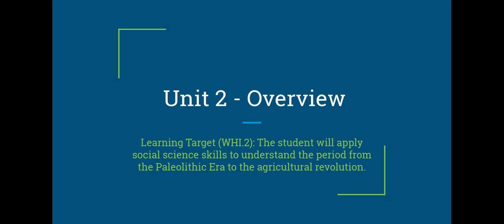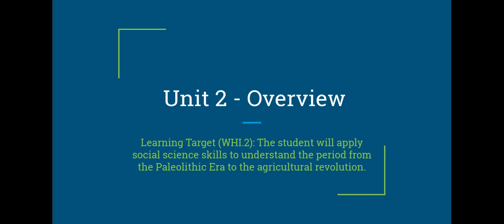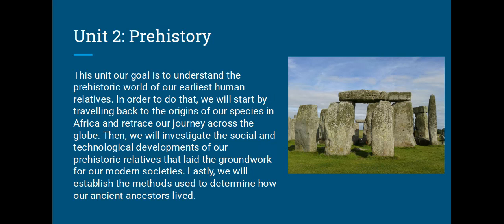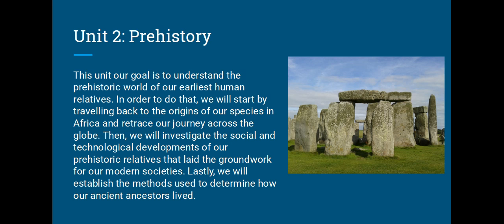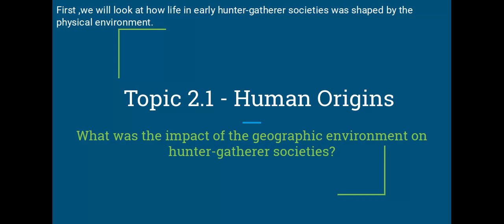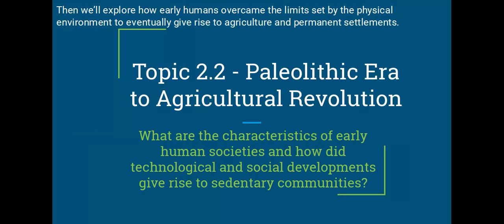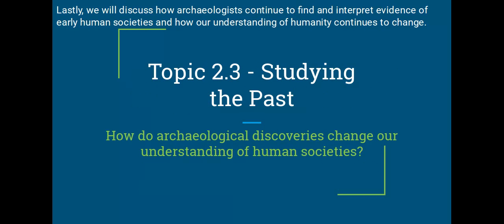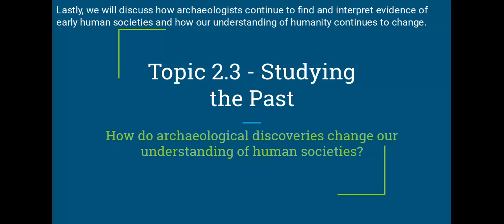Unit 2 - Overview - Google Slides